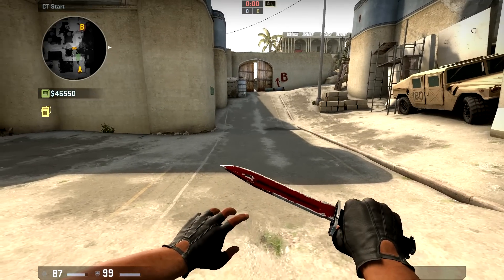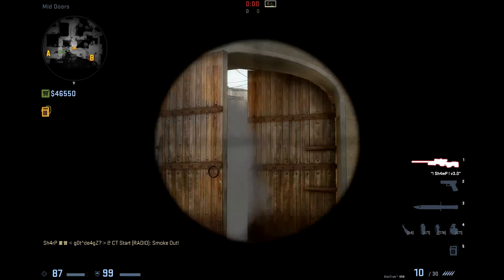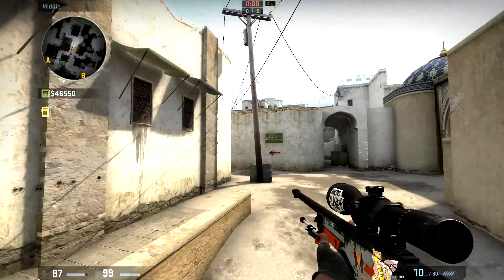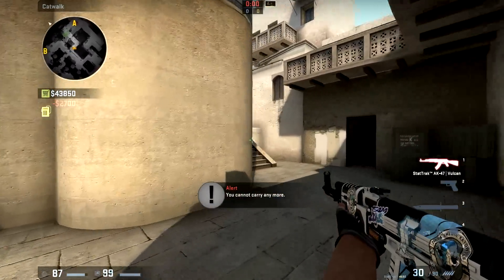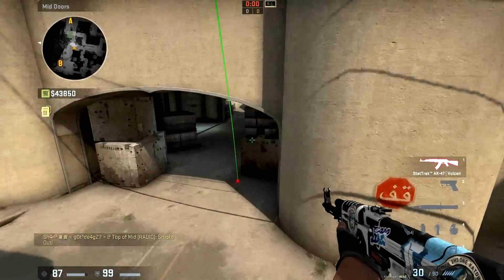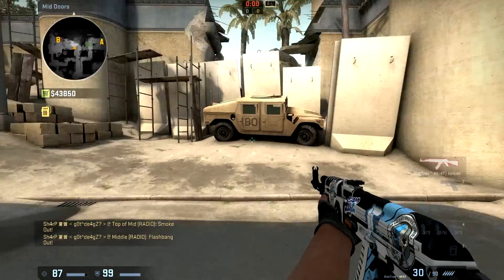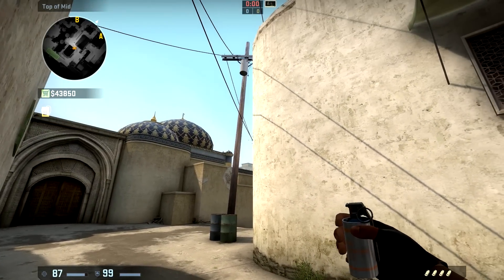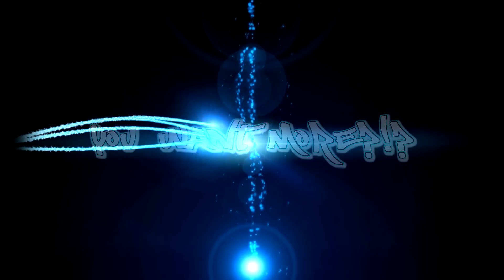CSGO Dust2 Mid Smokes and Flashes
Everything you need to know about middle in de_dust2, smoke flash strat, hope you guys enjoy :)